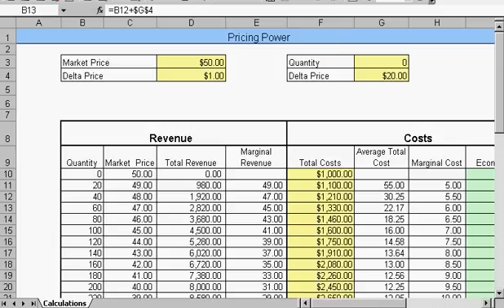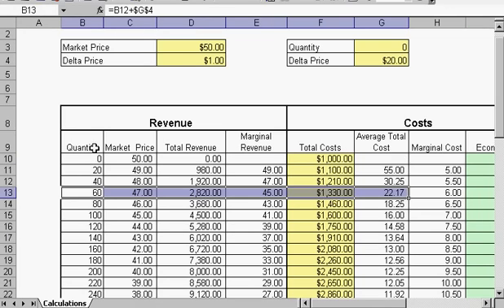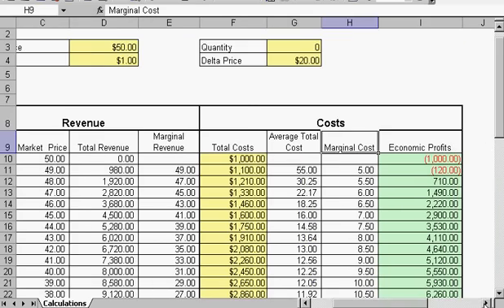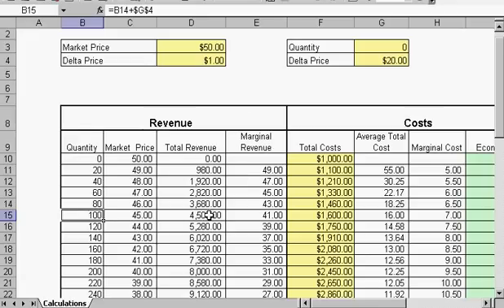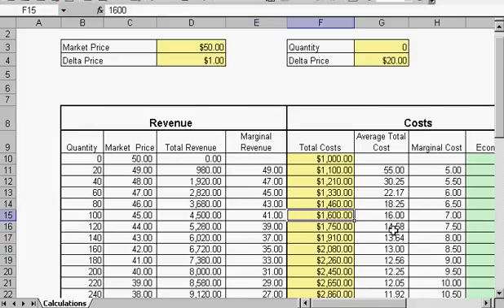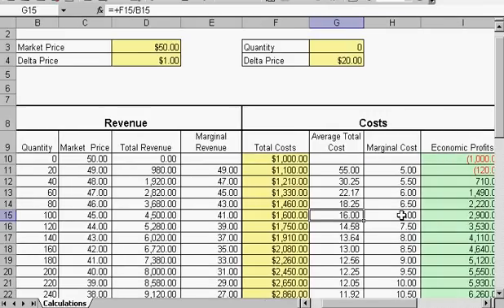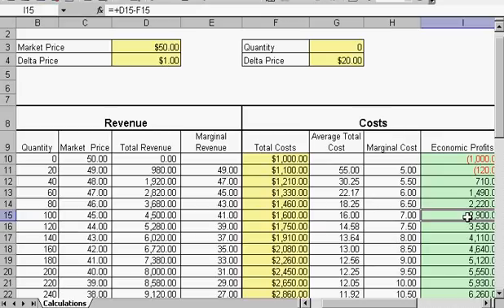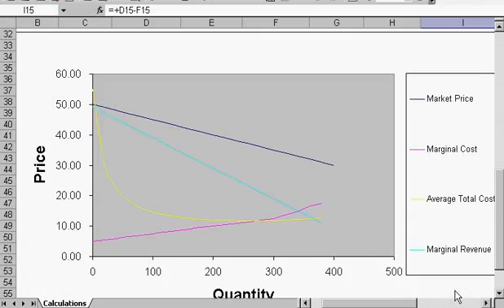MBACalculator.com - Pricing Power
An economic term referring to the effect that a change in a firm's product price has on the quantity demanded of that product. Pricing power ties in with the "Price Elasticity of Demand."